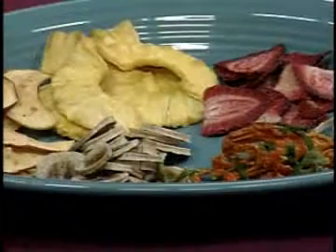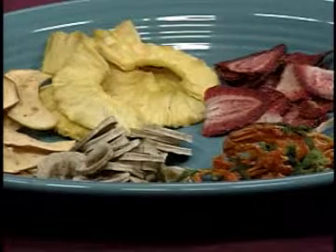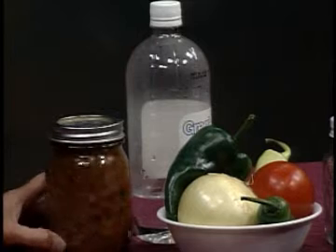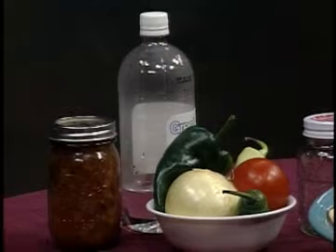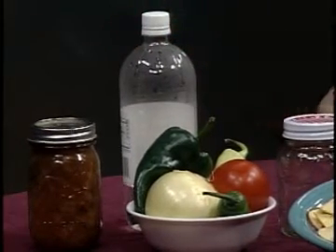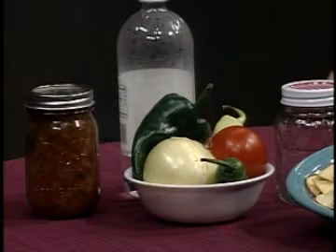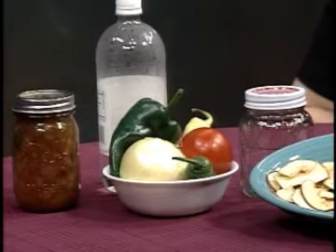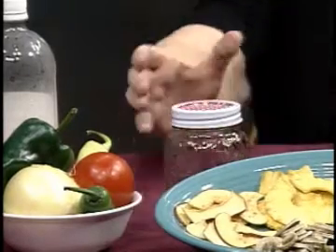UF IFAS October 2014